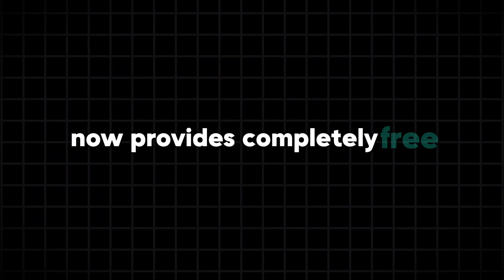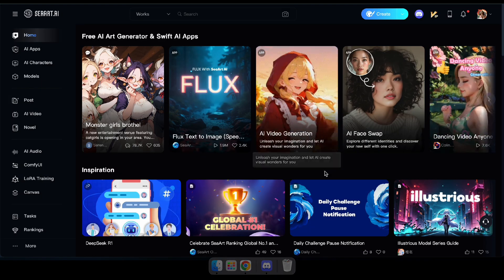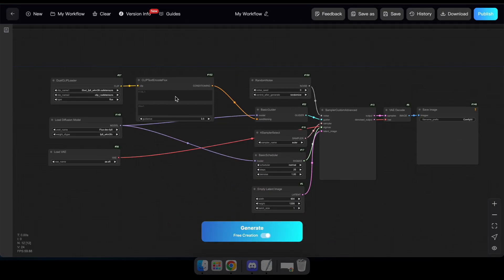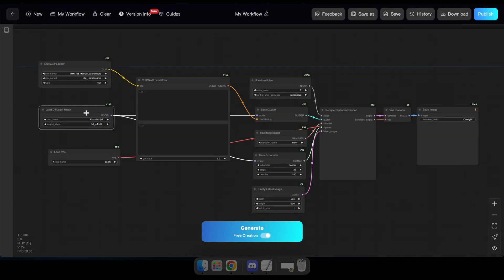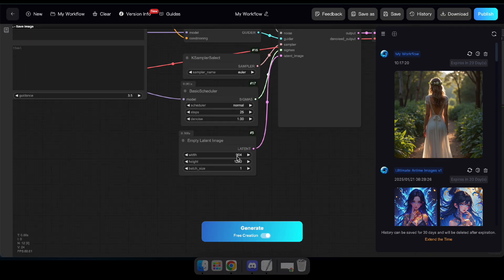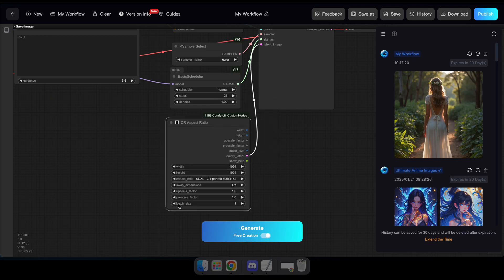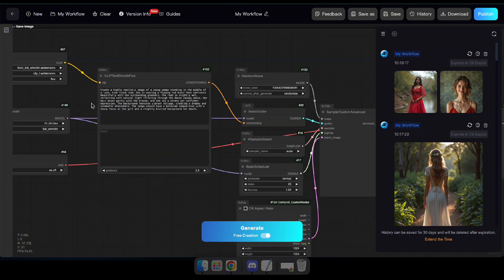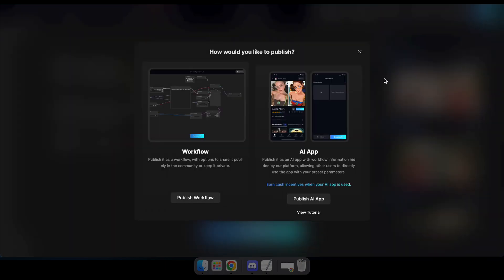ComfyUI for FREE? Yes! No Cost, No Subscription – Try It Now on SeaArt!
Get ComfyUI Online (Web) for FREE—no subscriptions, hidden fees, or tricks! 🚀 Create stunning visuals instantly with SeaArt’s powerful, cost-free platform. Try it now and unleash your creativity! ✨